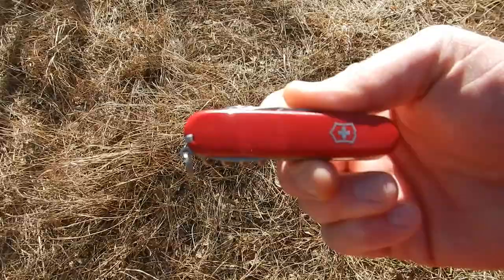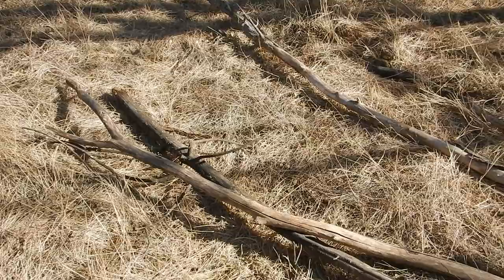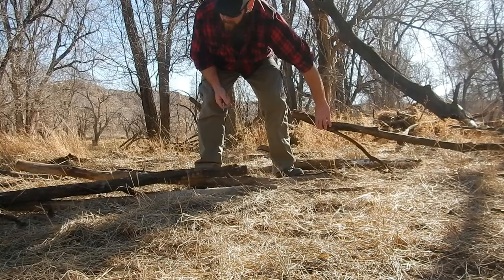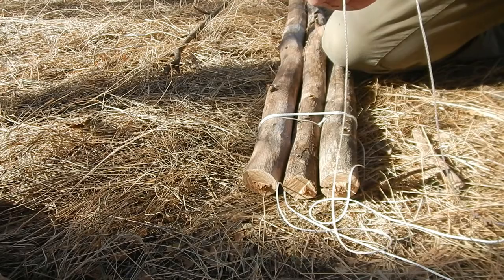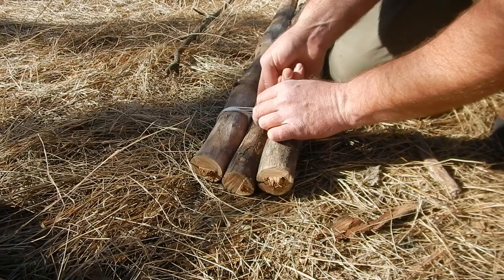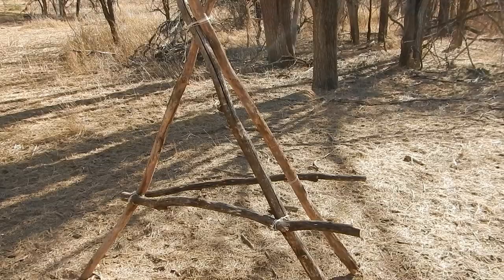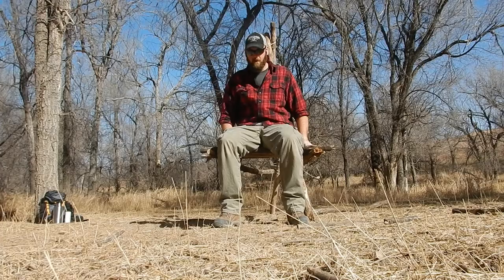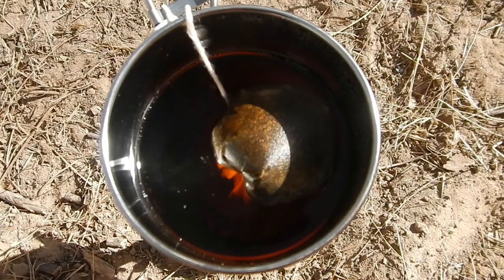Bushcraft Chair Redemption and SAK Test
Just an afternoon in the woods finally building a proper bushcraft chair.  And I did it all with my new Swiss Army Knife Camper.

The music in this video is by Ben Sound.  The track is called "Acoustic Breeze" and it can be found